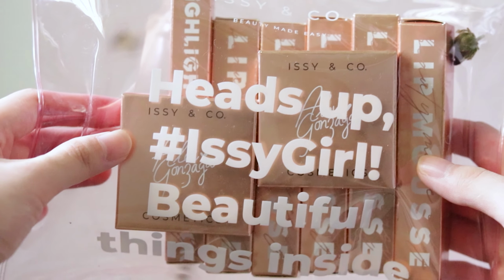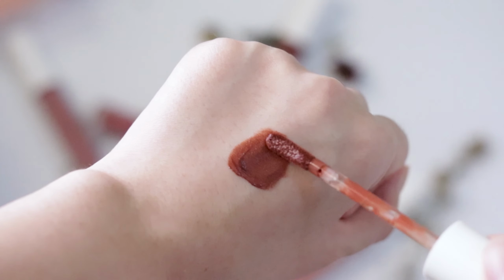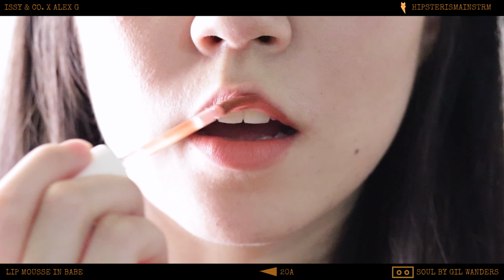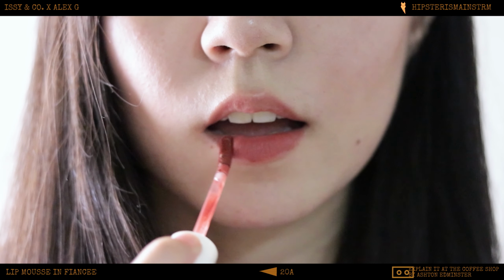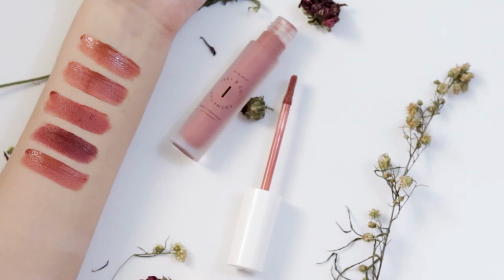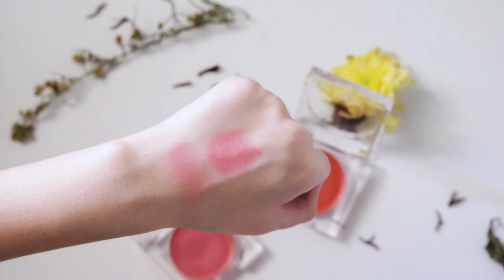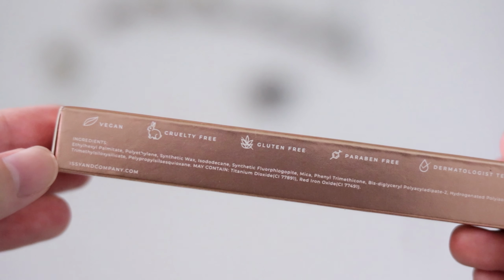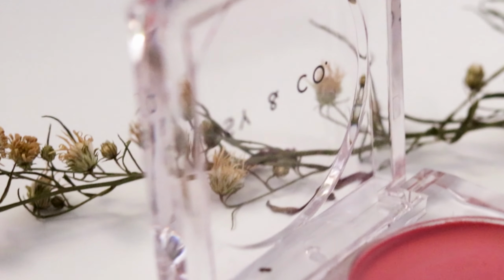ISSY AND CO x ALEX G HONEST REVIEW + SWATCHES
Hello, Stranger!

Here is my honest, non sponsored take on Issy and Co's newest line - a collaboration with Alex Gonzaga which includes a variety of lip mousses, creme blushes and highlighters! The brand launched just last year and since then have been making a variety of affordable, vegan and animal cruelty free products!

Also, I'm hosting a giveaway for Issy and Co x Alex G. collaboration! Watch the videos for the complete mechanics! Make sure you follow all the steps in the mechanics closely because I'll be strict with that and follow me in my other social media platforms linked below! x

I have a separate giveaway in my IG with didferent mechanics so you might wanna check that out too!

Giveaway is open to the Philippines ONLY and entries are open for the whole month of August 2020 x

Products in the Issy and Co x Alex Gonzaga collaboration:

Lip Mousse
- Rom Com
- Babe
- Private
- Fiancee
- Rose Brown
- Smoked Blush

Creme Blush
- Good Girl
- Fever
- Scandal
- Femme Rose
- Stunner

Slimstick Highlighter
- Stellar
- Celestial
- Cosmic

See you around, Stranger!